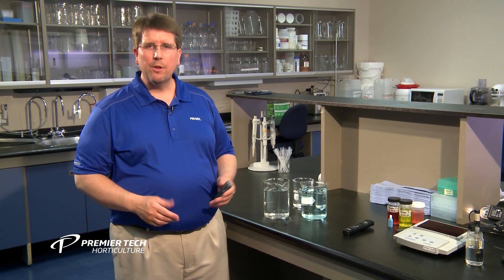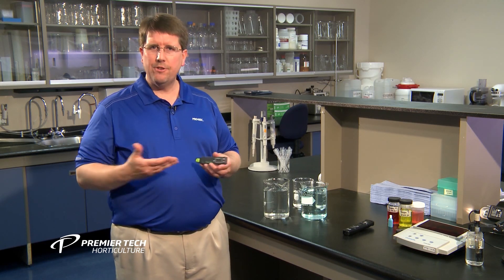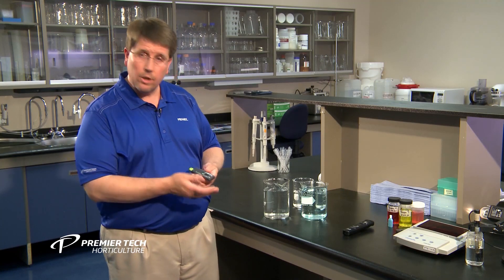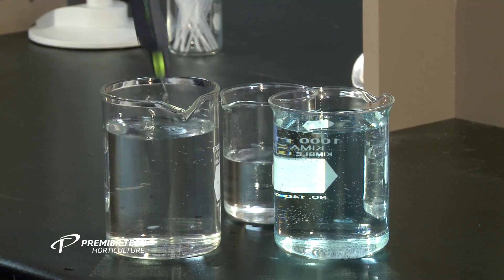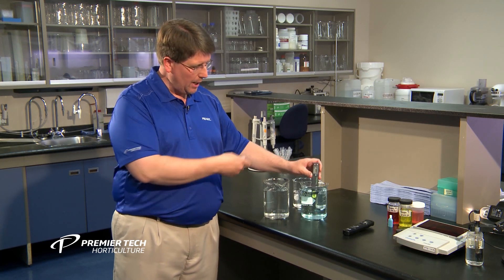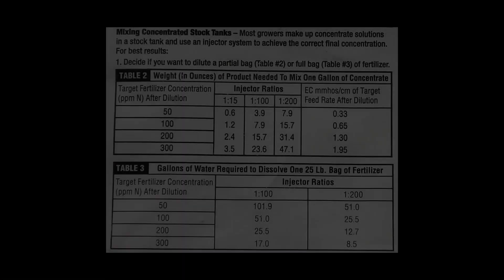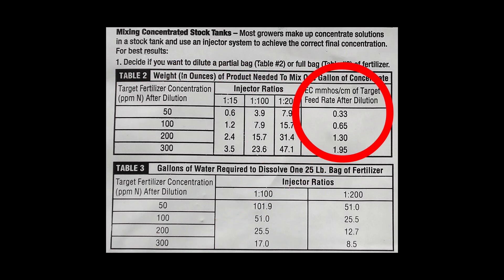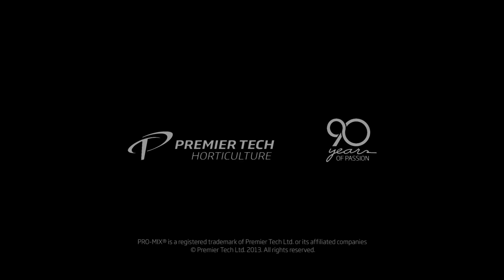Testing your fertilizer with EC meter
How to use a soluble salt-meter, or EC meter, to determine the level of fertilizer you're applying to your crop, In other words, to check your fertilizer injector.

In the greenhouse and nursery industry, most of the mineral nutrients come from water soluble fertilizers. It is very important to know the actual injection ratio and if the injector is working properly. If the injector is not working properly, it is highly likely that nutrient deficiencies or toxicities will occur.